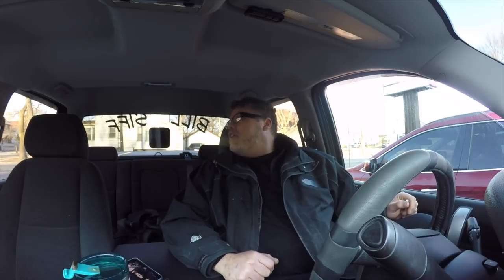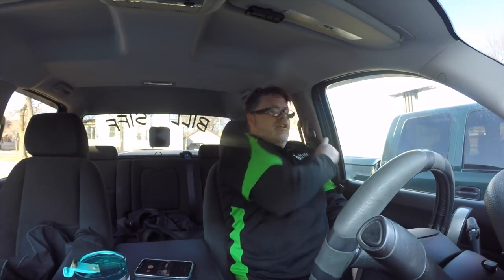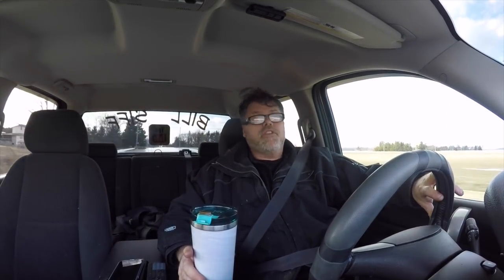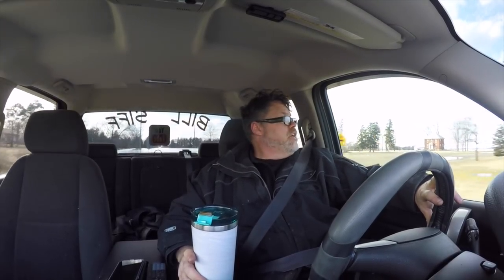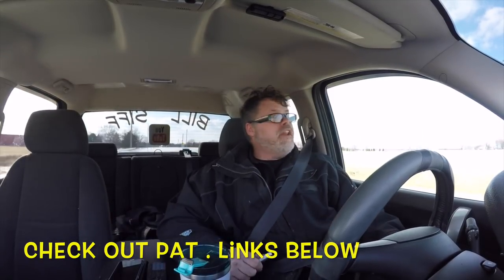The Bill Siff Show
Just a little up date on the Rc's and to talk about how I feel about youtube and ppl that watch you and comment.

Check out Pats Channel

BillSiff (GoGlass)
1289 Confederation St,
Unit 3
Sarnia Ont.
Canada
N7S 4M7